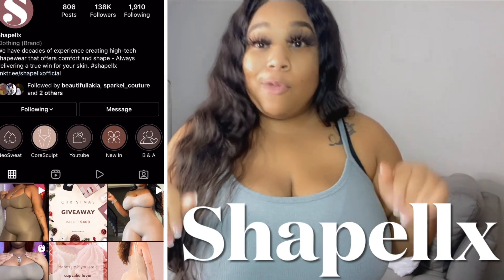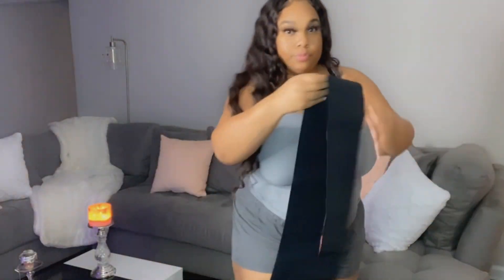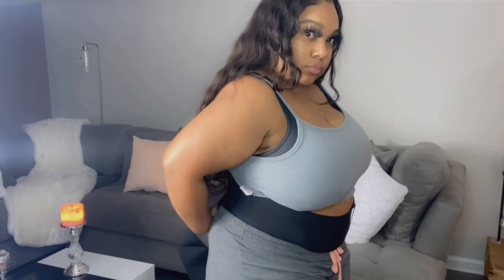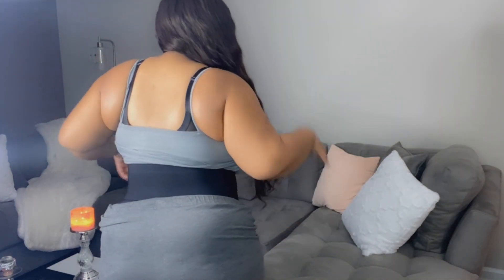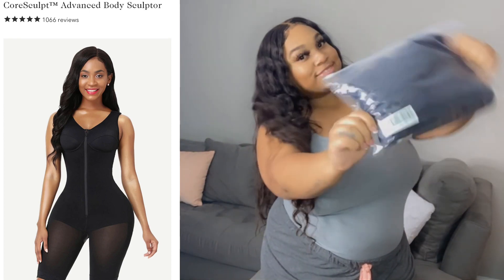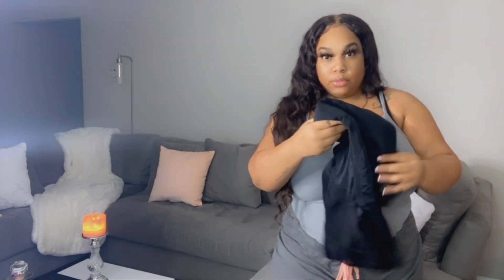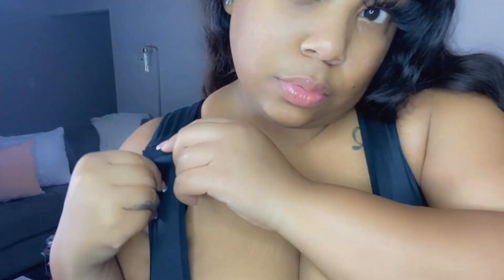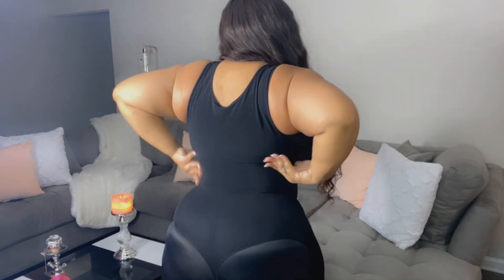SHAPELLX SHAPEWEAR (ORGANIC BODY )TRY-ON REVIEW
Hey Dolls,

These two shape wear items are perfect for beginners. Click links below to catch all the snatched VIBEZ💕Shapellx

My Bra size: 42DDD or 42F
Waist :42inches
Hips:52inches